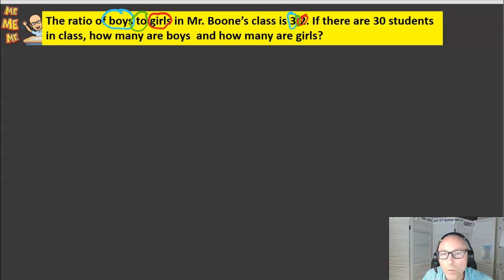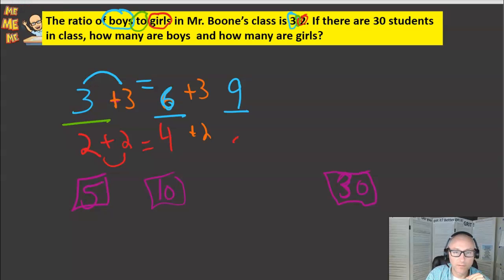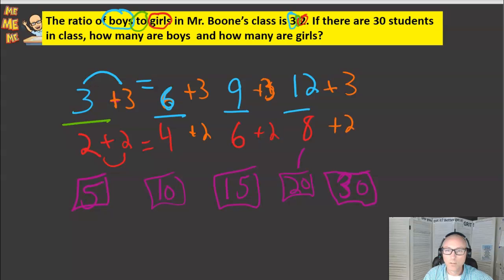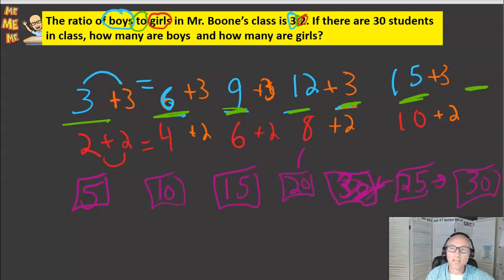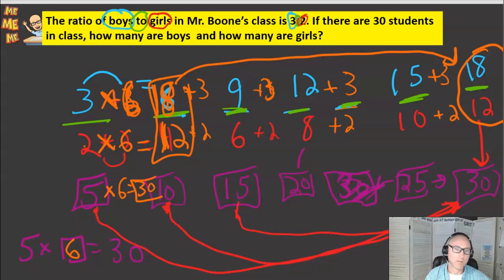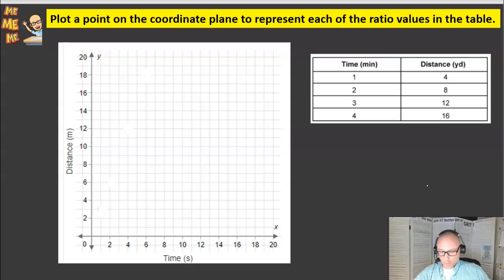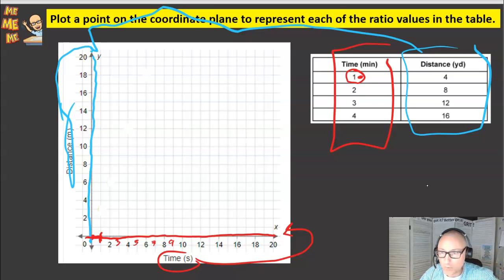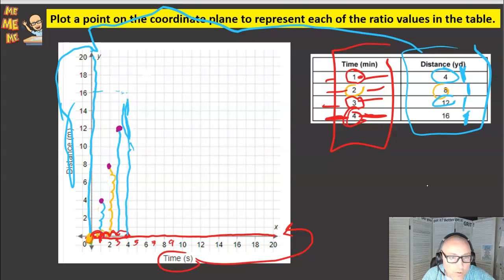EdPuzzle 1.03 Comparing Ratios w Music